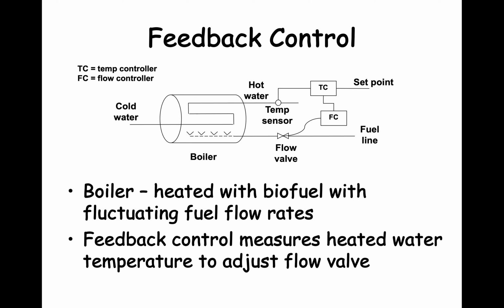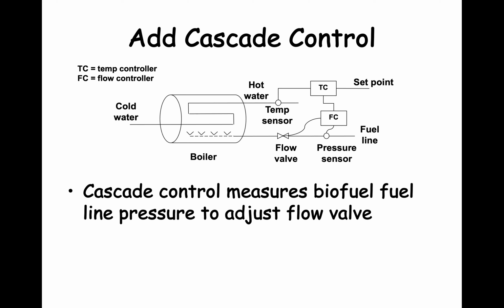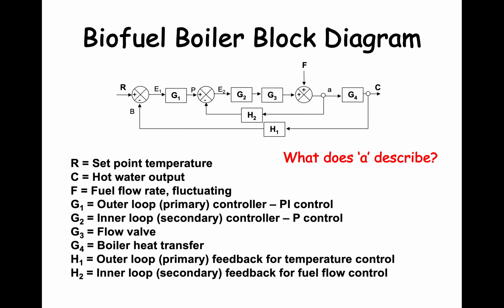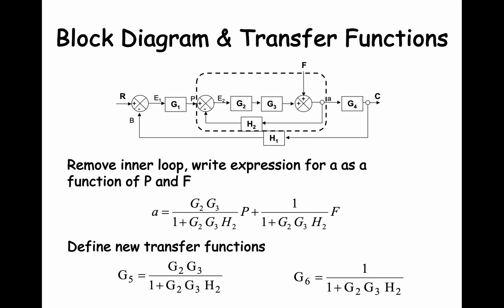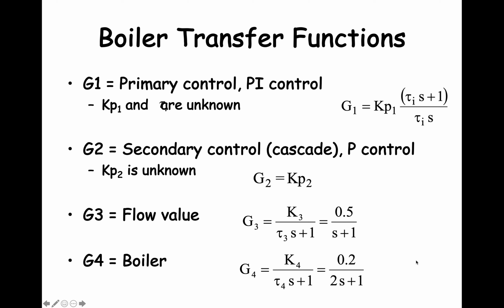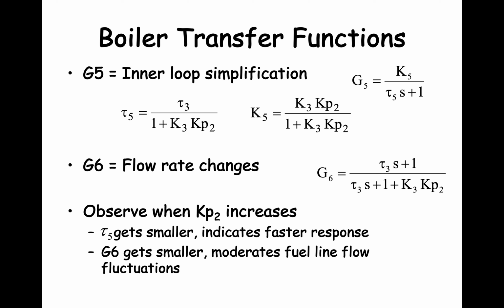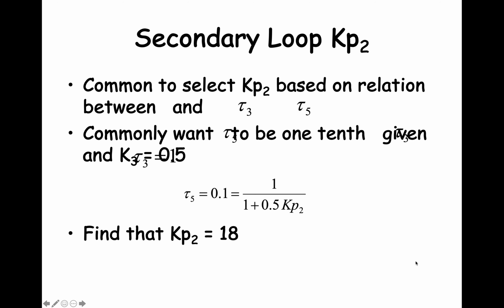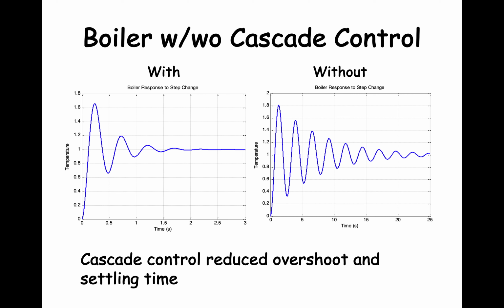Lect 29 Sect 1